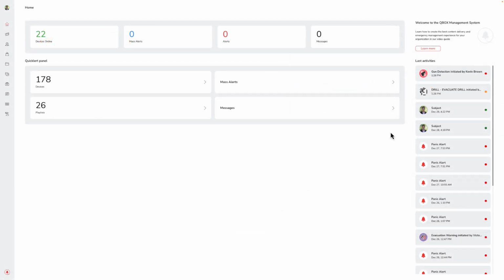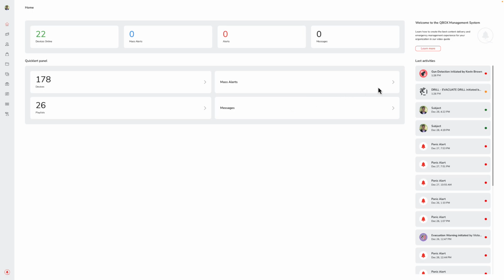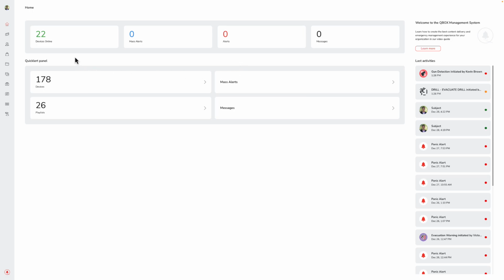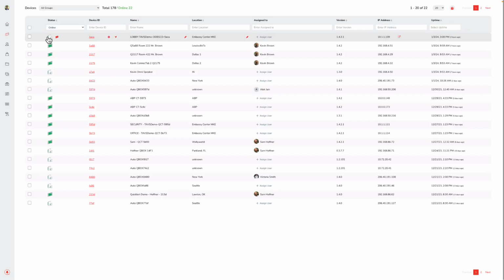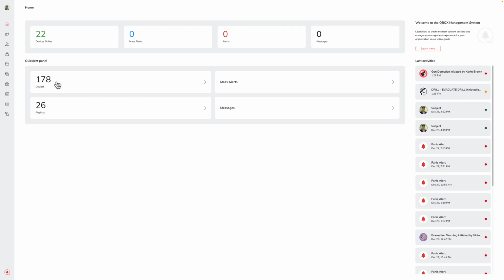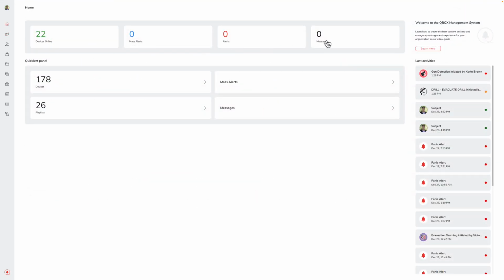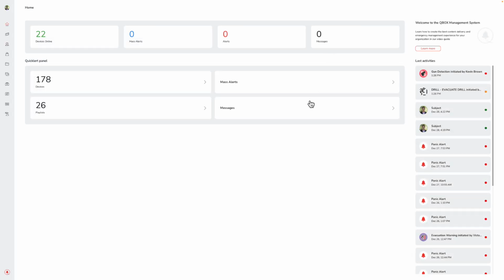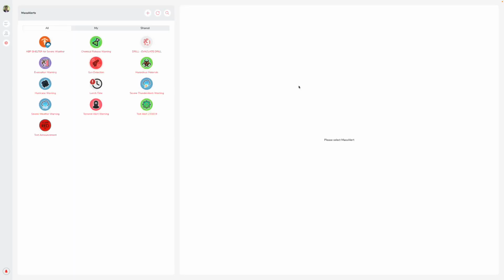Quicklert Management System - Home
In this tutorial, we will guide you through the essential features and information available on the QMS Home page. Discover the intuitive layout, including key indicators and accessible shortcuts, to streamline your experience with Quicklert's advanced system.